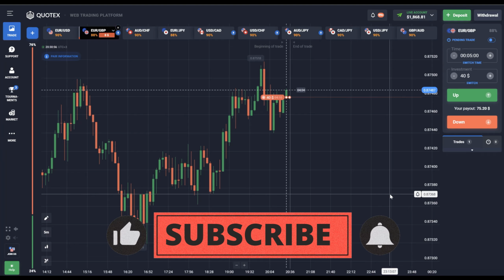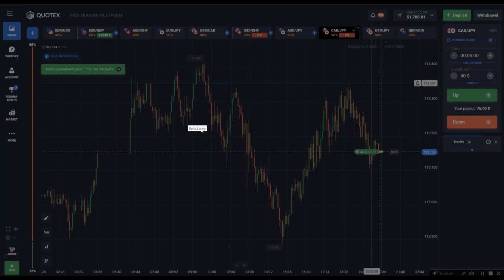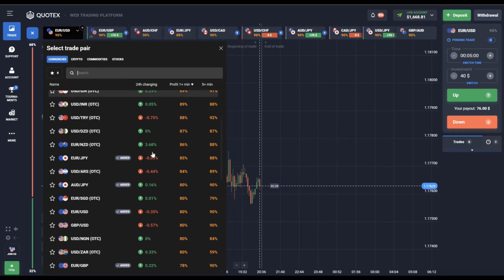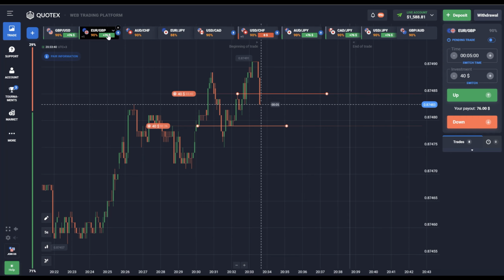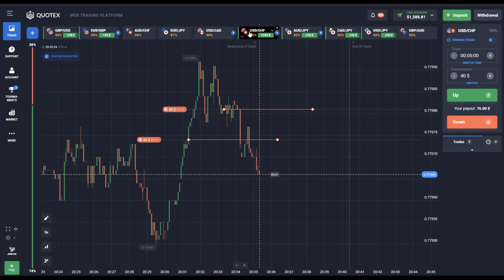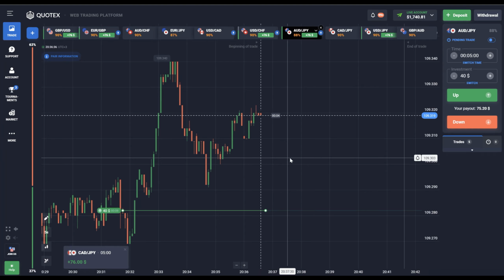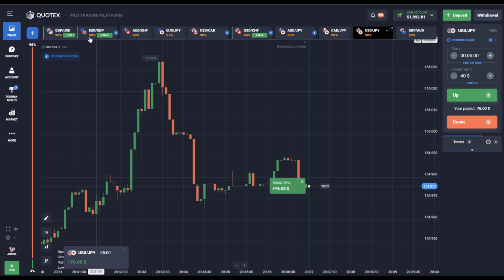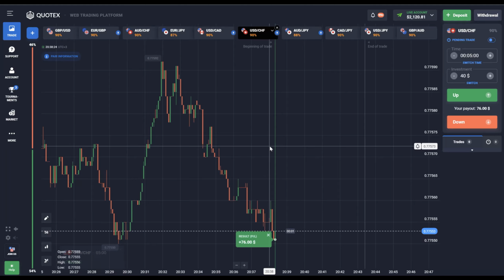Support & Resistance Strategy (7/8) — $212 Profit | Quotex Binary Options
Levels work when you understand price logic. Using real Quotex examples, I explain how to mark levels correctly, why a “zone” is better than a single “line,” how to tell a real breakout from a fake one, and when it’s better not to enter at all.